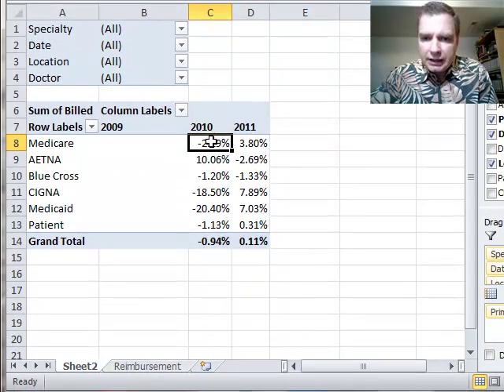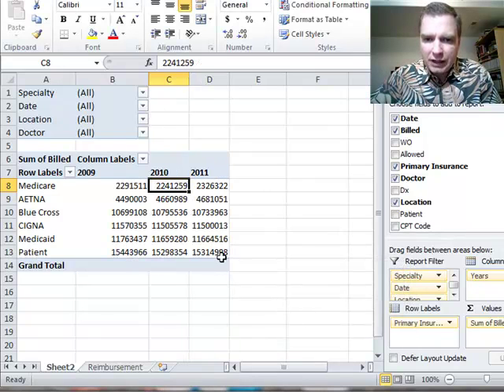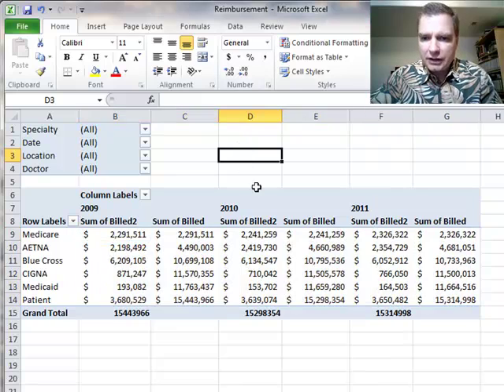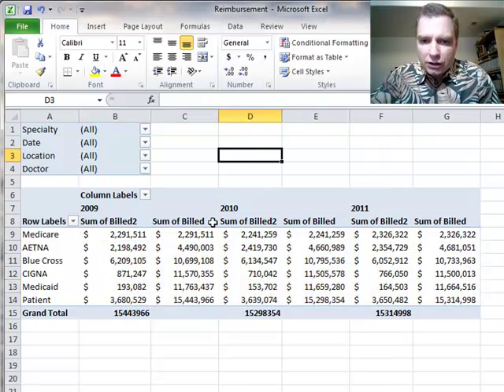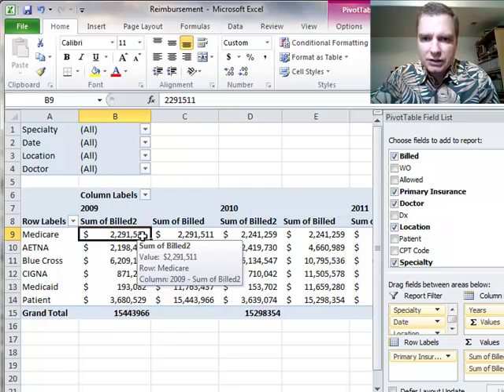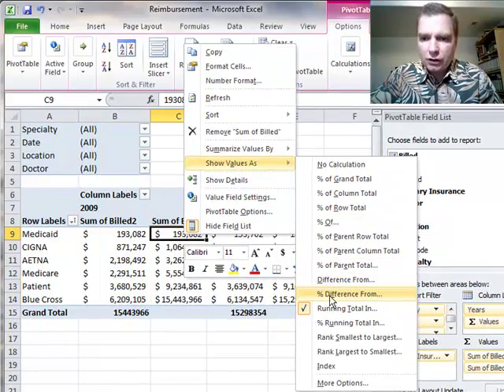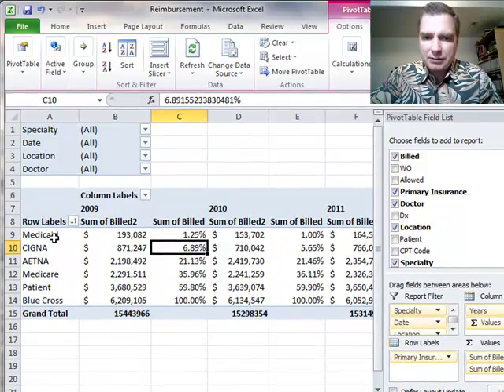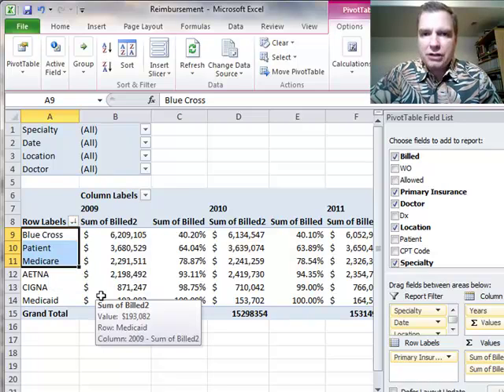Excel Video 306 Running Totals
If you'd like to add running totals to a Pivot Table, watch Excel Video 306.  It's easy to add running totals to your Pivot Table, either as a number or as a percent.  It's also easy to sort to see the biggest or the smallest component of those running totals.  If you'd like to work on the top 20 CPT codes or contracts covering 80% of your practice, here's one way to get the list to work on.

If you're watching these videos as they're published, Happy Halloween!  If you notice something different about the videos and are wondering if Halloween somehow haunted the video, I got a new laptop and this is the first video on the new laptop.  I hope you like it.  Thanks for spreading the word about these Excel Videos.